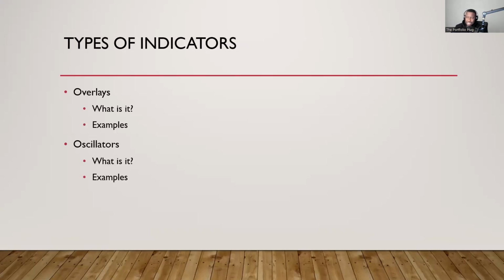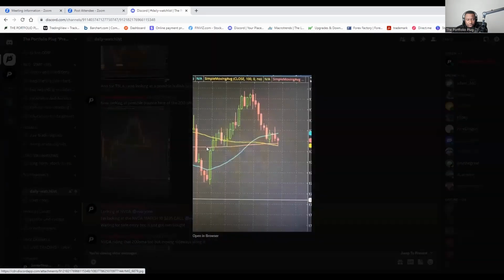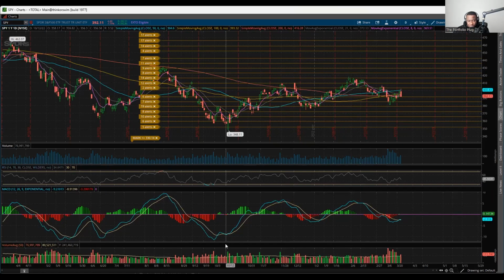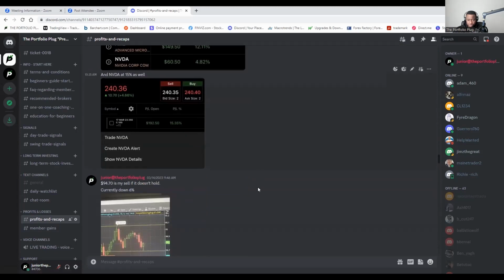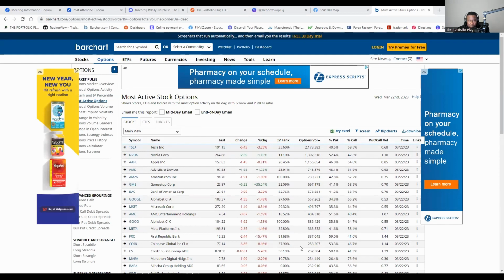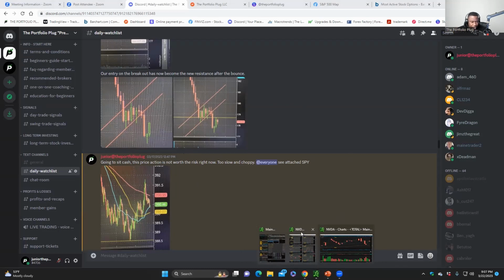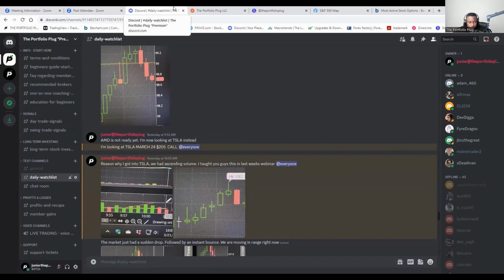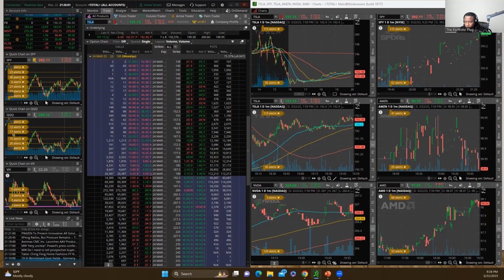The Only Technical Analysis Video You Will Ever Need (Beginner to Advanced) pt. 2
In order for you to become a profitable options trader, you need to understand how to correctly implement technical analysis in your options trading strategy. tecIf you do not use technical analysis correctly, your chances of creating profits will be near ZERO. Don't worry, I got you, let's fix that! In this video, you will learn the technical analysis so you can take your trading to the next level.

I really hope you enjoyed this video and learned a ton to start your options trading journey.